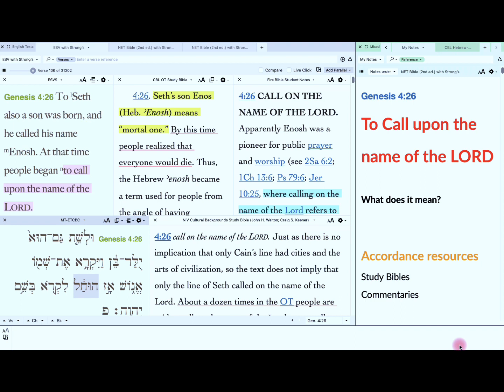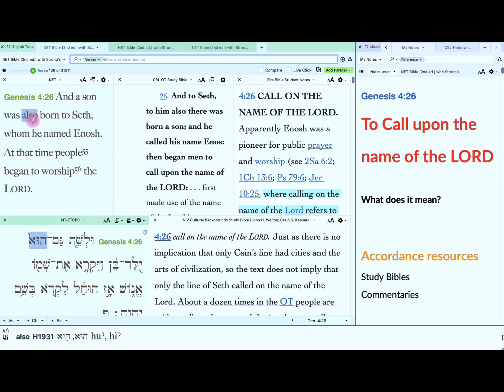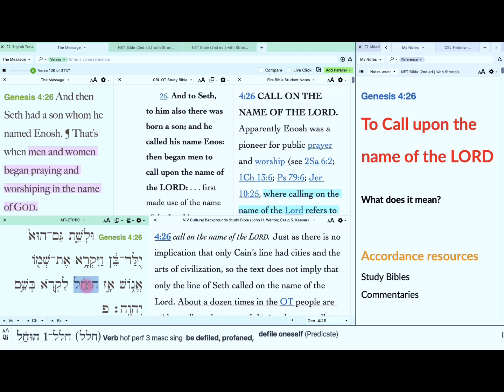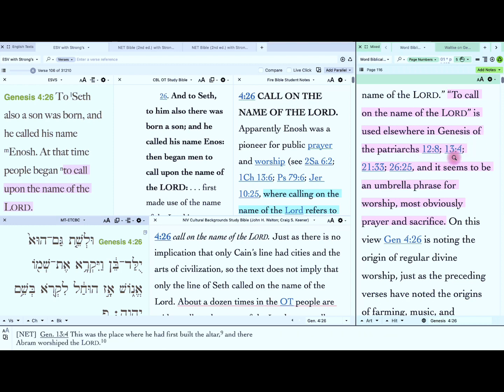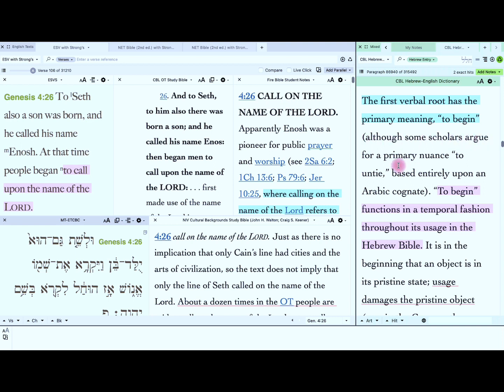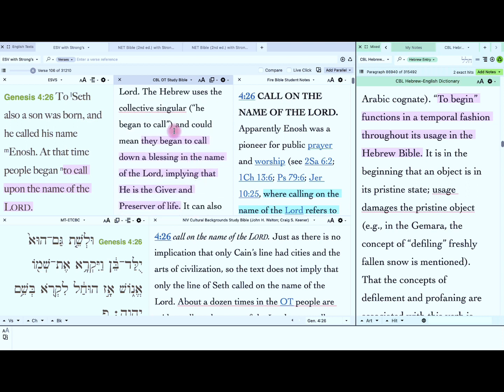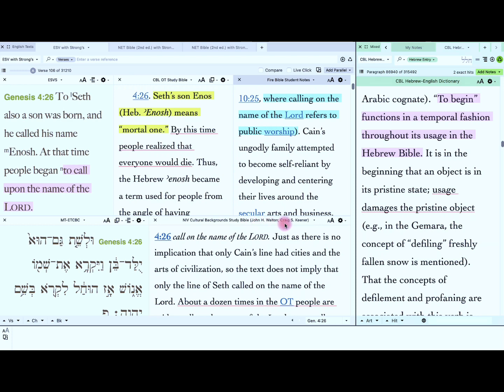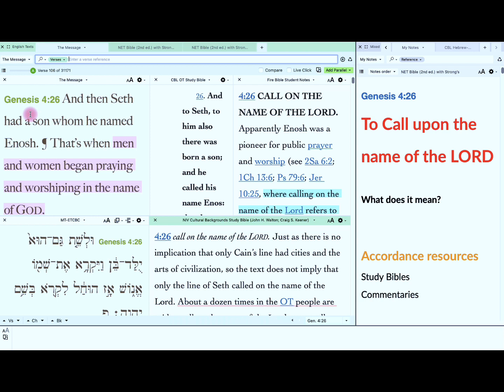To Call Upon The Name Of The LORD (Genesis 4:26)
This video presents an analysis of the phrase "to call upon the name of the LORD." What does it mean? Using commentaries and Study Bibles in Accordance Bible Software, I get to the conclusion that it means to worship God through prayers and sacrifices. in fact, Genesis 4:26 becomes the first text that explicitly alludes to public worship to the LORD.